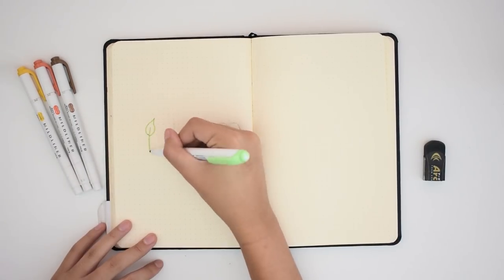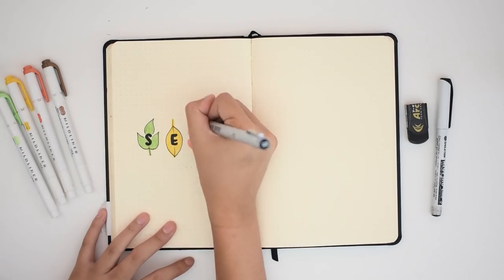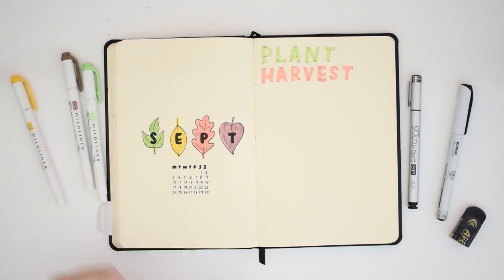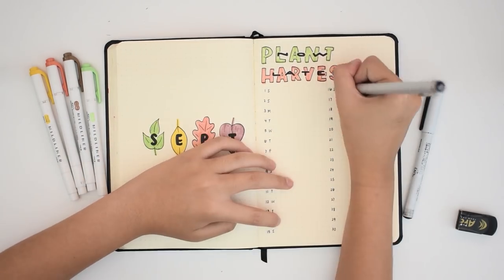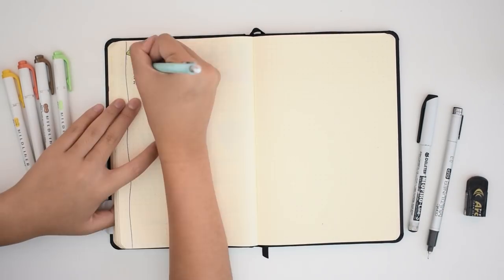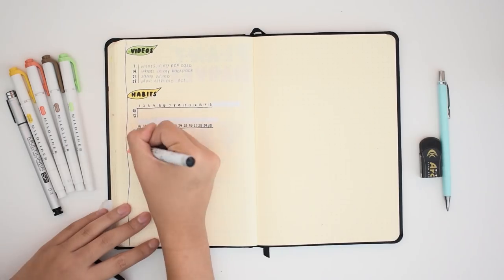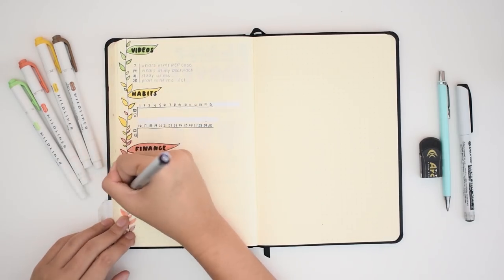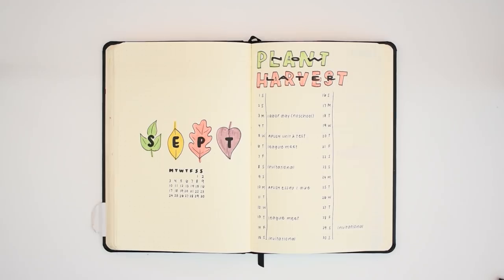minimal bullet journal plan with me 🍂 september 2018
happy September! this month marks the 2-year anniversary of my YouTube channel...time flies :')

Supplies used
⋅ Journal - Rhodia Webnotebook